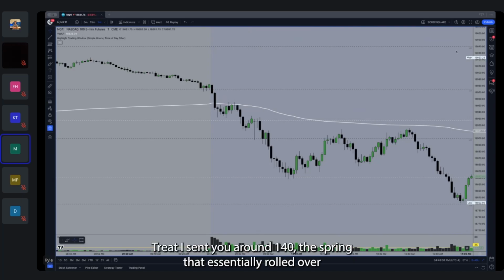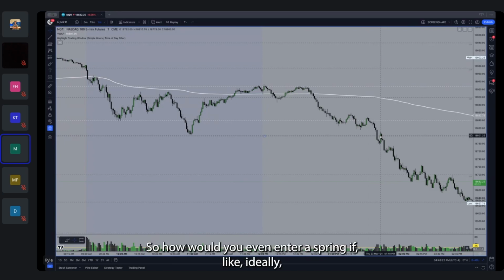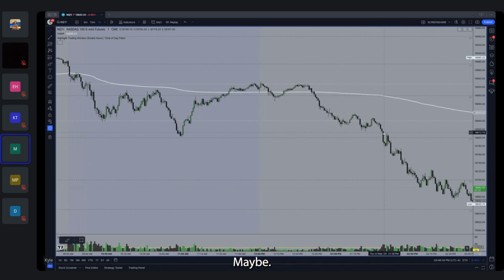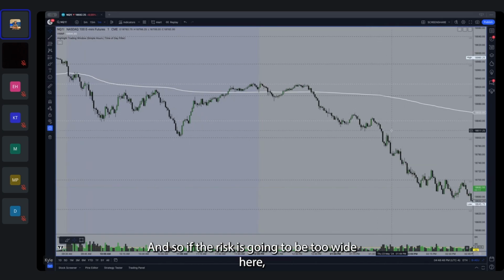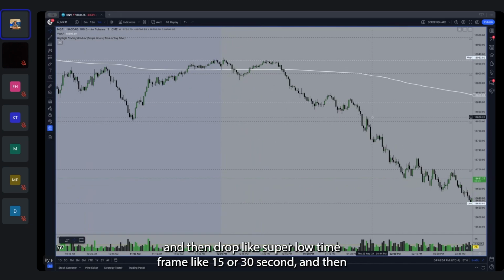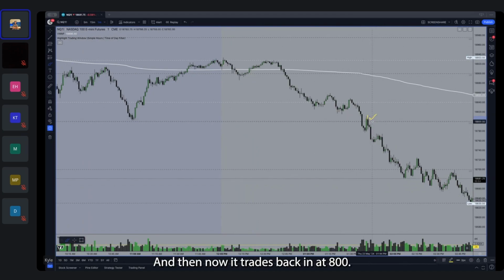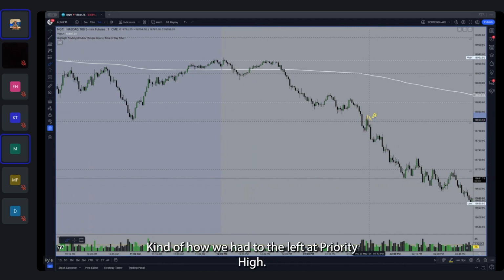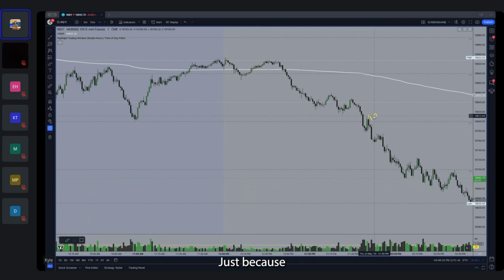Trading Reality: Why Perfection Is A Myth | Trading Mentorship Group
This is a clip from the Trading Mentorship Group - Sit in on next week's session by signing up

Explore the delicate balance of trading decisions in this clip from our Trading Mentorship Group. We discuss the trade-offs traders must consider when making entries, managing risk, and dealing with missed opportunities. This session provides insight into the thinking required to navigate the complexities of trading.

Timestamps:

00:00-00:58 - Understanding Entry Points and Risk Management
00:58-01:21 - Optimizing Entries on Lower Time Frames
01:46-02:12 - The Art of Trade-offs in Trading